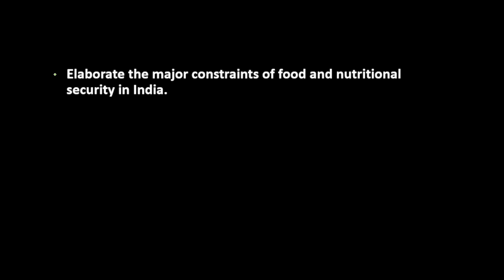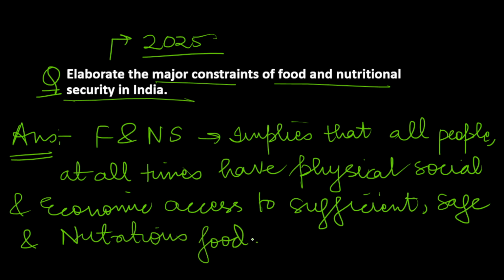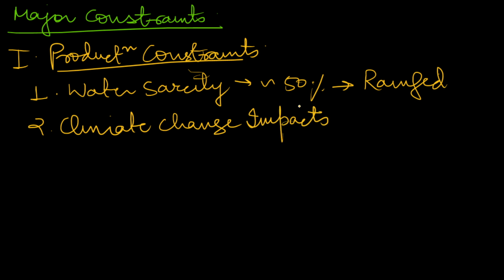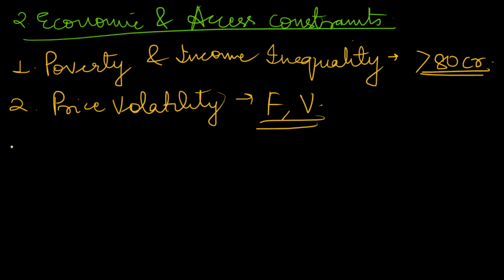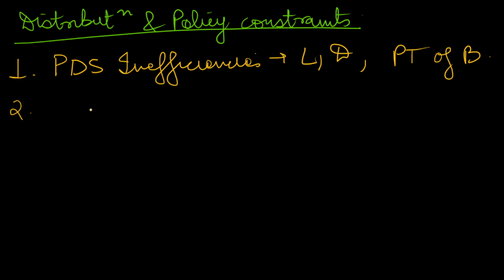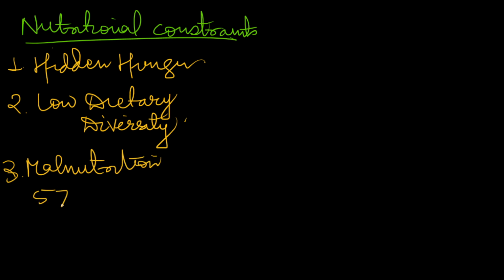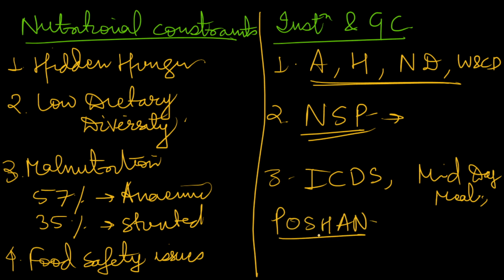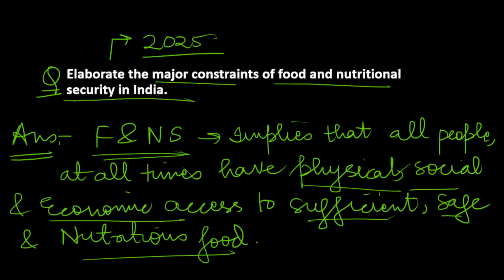Major Constraints of Food & Nutritional Security | Agriculture Optional Answer Writing | UPSC